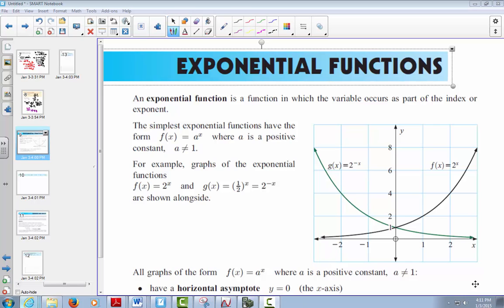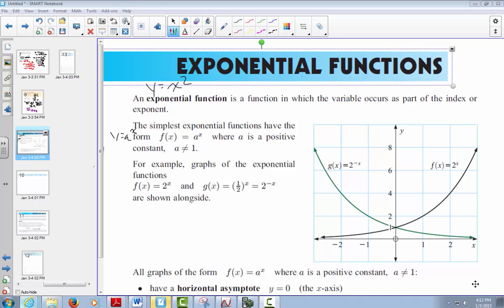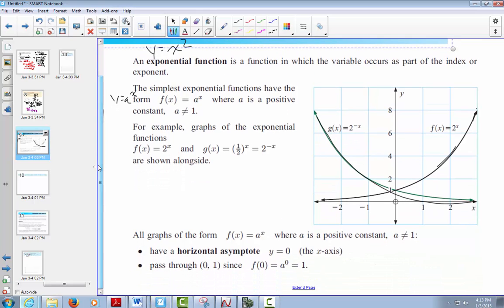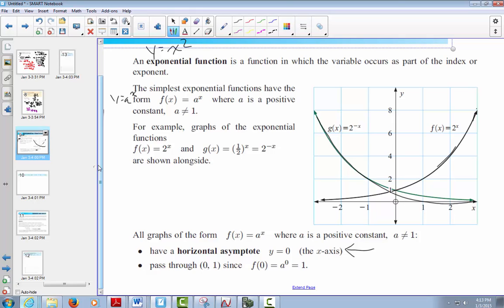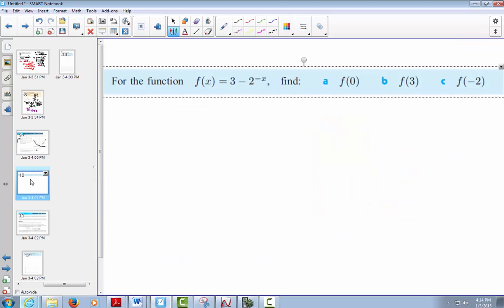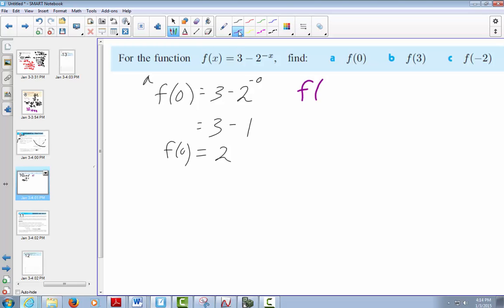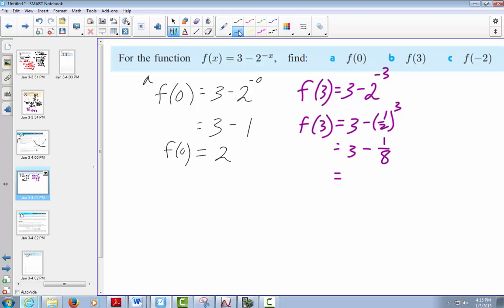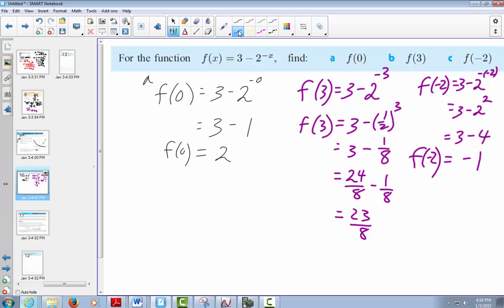Exponential Functions Introduction